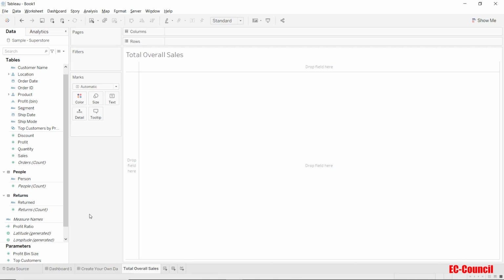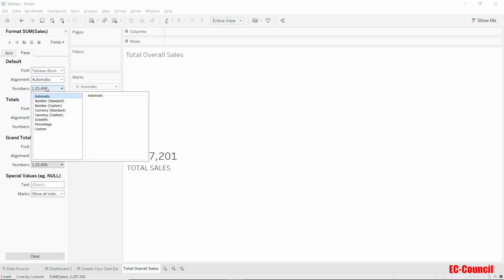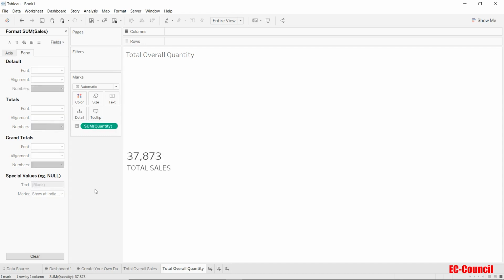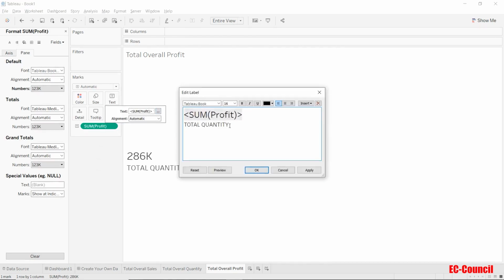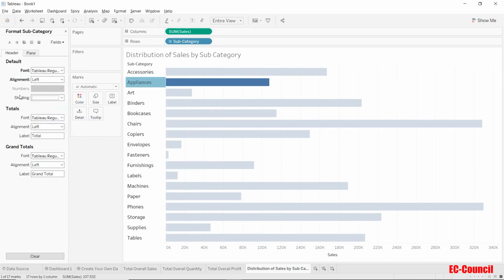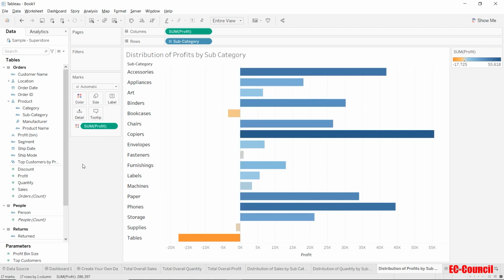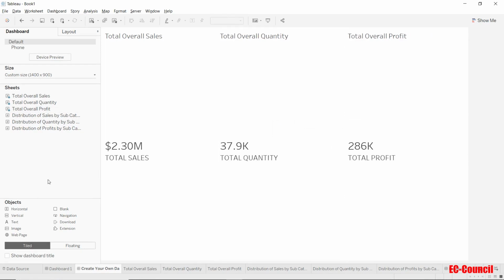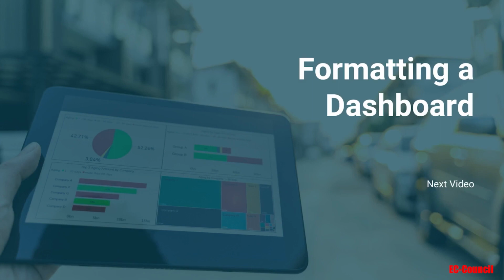41 - Create Your Own Dashboard || Tableau Visualization Course Beginning To Professional